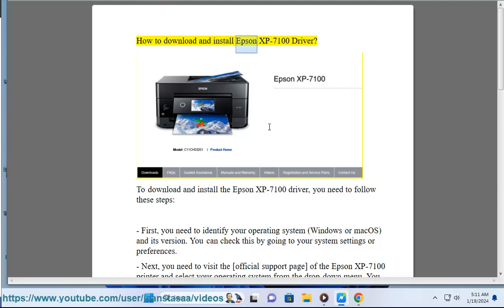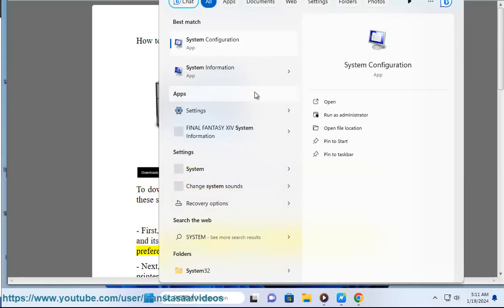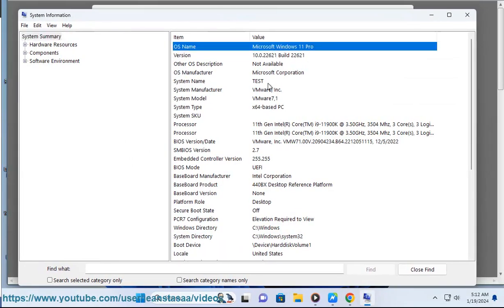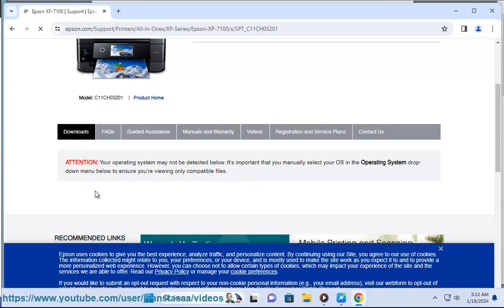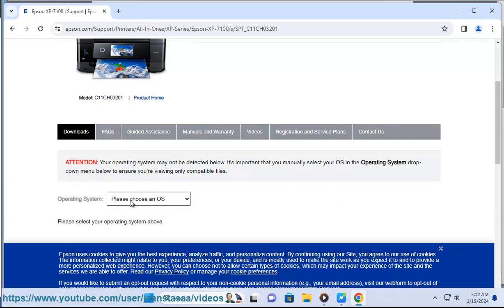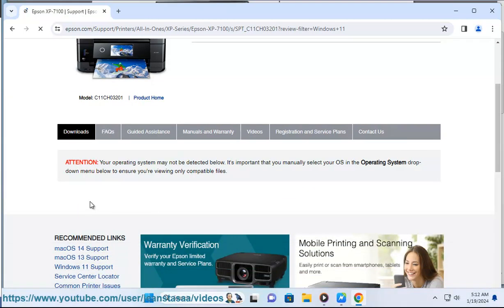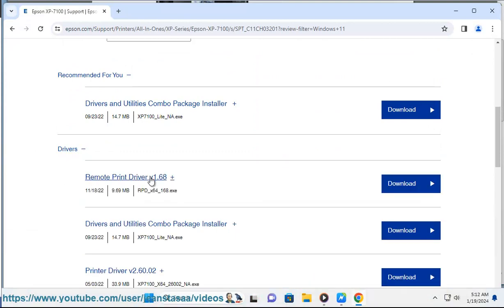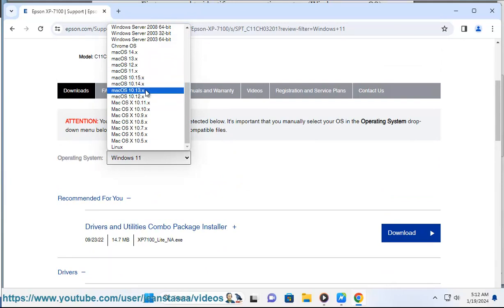Download & install Epson XP-7100 Driver. Epson XP 7100 wireless setup?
Here's how to Download & install Epson XP-7100 Driver.

i. Setting up the Epson XP-7100 for wireless printing involves a series of steps. Here's a general guide on how to perform the wireless setup for the Epson XP-7100:

### Note: Before you begin, make sure your wireless network is properly set up and that you have the Wi-Fi network name (SSID) and password.

1. **Power On the Printer:**
   - Turn on your Epson XP-7100 printer.

2. **Touchscreen Setup (if applicable):**
   - If your XP-7100 model has a touchscreen display, navigate to the "Setup" or "Settings" menu.

3. **Select Network Settings:**
   - Look for an option like "Network Settings" or "Wireless Setup" in the menu.

4. **Choose Wi-Fi Setup:**
   - Select "Wi-Fi Setup" or a similar option to initiate the wireless setup process.

5. **Select Wi-Fi Network:**
   - Choose your Wi-Fi network from the list of available networks.

6. **Enter Wi-Fi Password:**
   - Enter the Wi-Fi password (network key) using the on-screen keyboard. Make sure to enter it correctly.

7. **Connect to the Network:**
   - After entering the password, the printer will attempt to connect to the wireless network. This may take a moment.

8. **Print Network Status Sheet (Optional):**
   - Some printers may offer the option to print a network status sheet. This sheet provides information about the printer's connection status. You can use this sheet to verify that the printer has successfully connected to the Wi-Fi network.

9. **Complete Setup:**
   - Once the printer confirms a successful connection, complete the setup process on the printer's screen.

10. **Install Software on Computer:**
    - Install the necessary printer software on your computer. You can download the drivers and software from the official Epson support website.

11. **Select Wireless Connection During Installation:**
    - During the software installation process, choose the wireless connection option. The installer will prompt you to select your wireless network and enter the password.

12. **Complete Installation:**
    - Follow the on-screen instructions to complete the software installation. This may involve selecting print settings and confirming the connection between the printer and your computer.

13. **Test Print:**
    - Once the installation is complete, perform a test print to ensure that the printer is successfully connected and ready for wireless printing.

### Additional Tips:

- **WPS (Wi-Fi Protected Setup):**
  - If your router supports WPS, you may have the option to use WPS for a simplified wireless setup. Check your printer's manual for instructions on using WPS.

- **Ethernet Connection (Optional):**
  - If you encounter difficulties with wireless setup, you can use an Ethernet cable to connect the printer directly to your router temporarily. This can simplify the setup process.

- **Refer to the Manual:**
  - Always refer to the printer's user manual for model-specific instructions and troubleshooting tips.

Remember that the steps may vary slightly depending on the specific model of the Epson XP-7100, so it's crucial to follow the instructions provided in the printer's manual for accurate guidance.